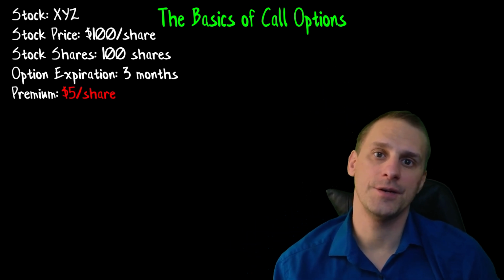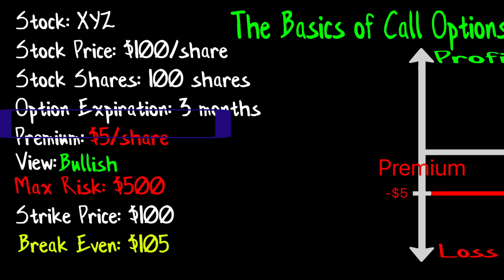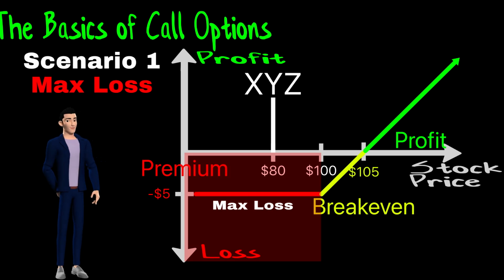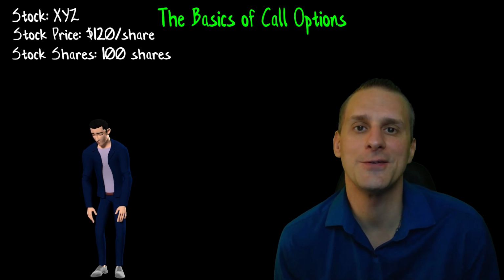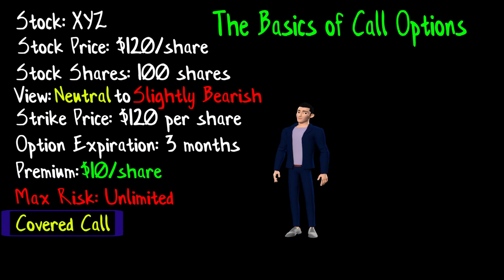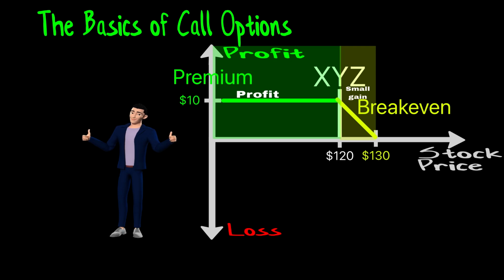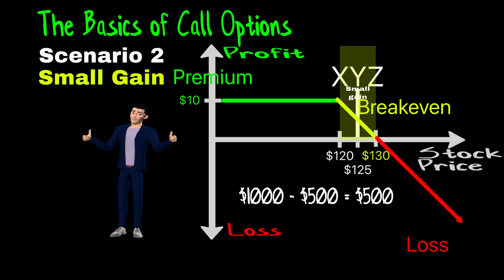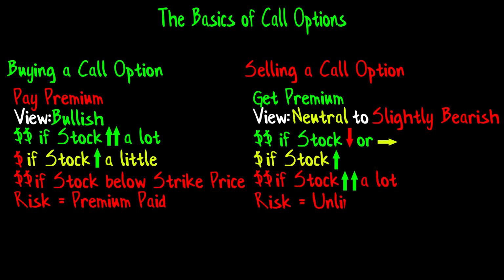Unlocking the Secret Power of Call Options: An Introduction to Call Options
Learn the basics of call options with this easy-to-understand video!

In this video, we will discuss what call options are, how they work, and the different risks and rewards involved in buying and selling them. We will also walk through different scenarios to show how call options can be used to profit from stock market movements. Including a Payoff Diagram!

Whether you are a beginner or an experienced trader, this video is a great resource for learning about call options. So what are you waiting for? Watch today and start trading call options like a pro!

🪙Join the most popular Crypto Exchange in the United States at Coinbase and get $10 of Bitcoin.

Intro  - 00:00
Buying a Call Option - 01:27
View, Breakeven, and Max Risk -  02:40
Review of Option Terms - 03:30
Option Payoff Diagram - 03:59
Call Option Scenarios - 04:50
Selling a Call Option - 06:13
Review of Selling an Option - 07:24
Risk of Selling Call Options - 07:46
Calculate Breakeven - 08:42
Option Payoff Diagram - 09:08
Call Option Scenarios- 10:19
Review of Buying and Selling Call Options - 12:20
Conclusion - 12:56

I am not a financial advisor. If you are or represent the copyright owner of materials used in this video and have a problem with using said material, please contact me via my email on the "about" page on my channel.

Don’t worry – I only ever promote things that have helped me.